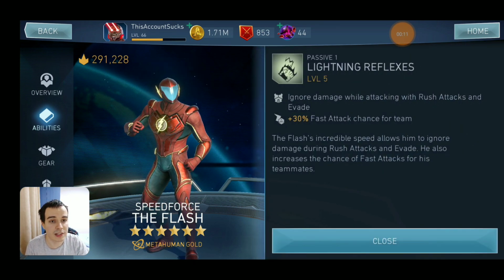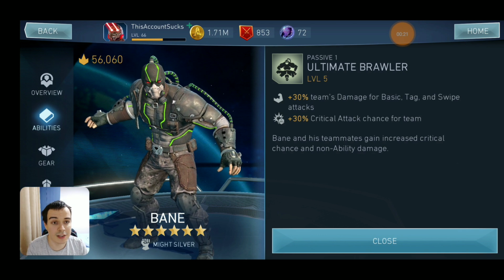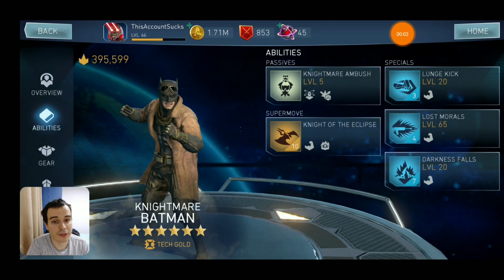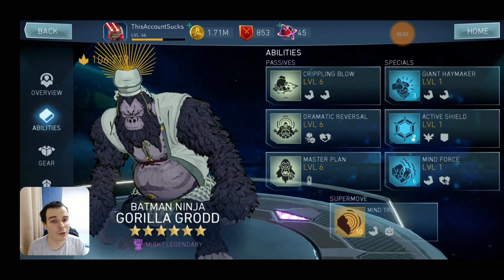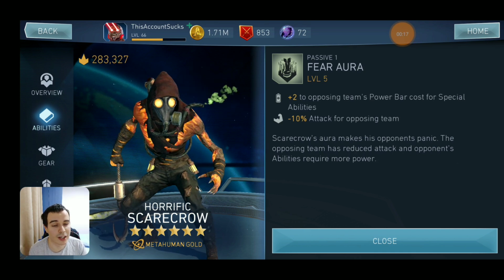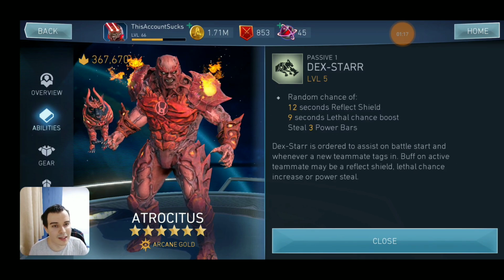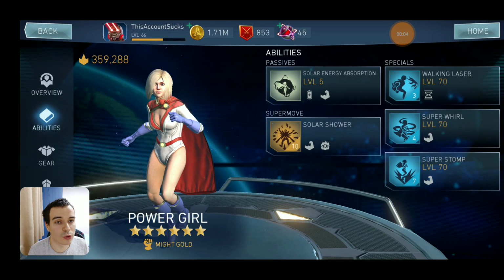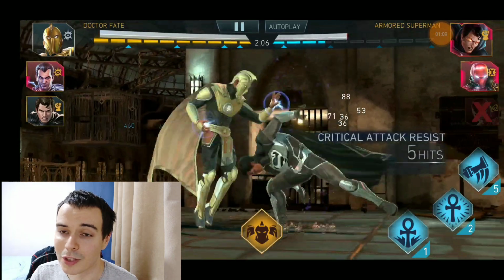TOP 10 CHARACTERS THAT YOU CAN PUT IN ALMOST ANY TEAM INJUSTICE 2 MOBILE